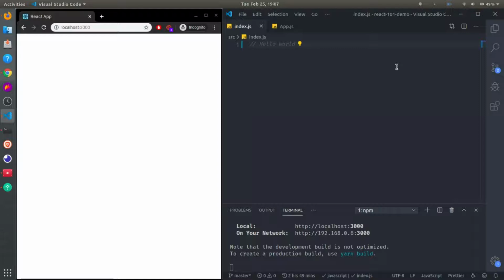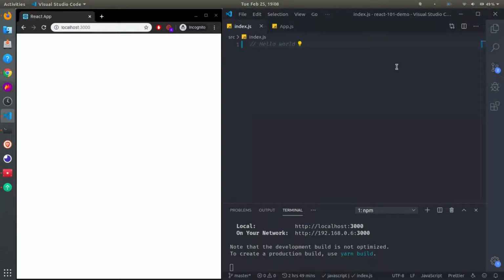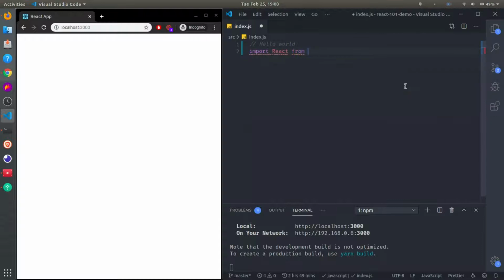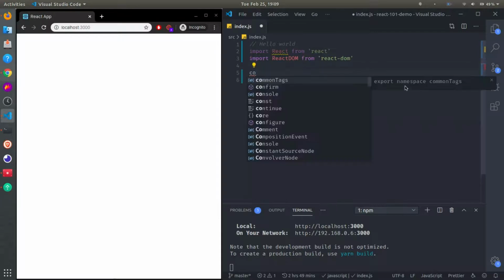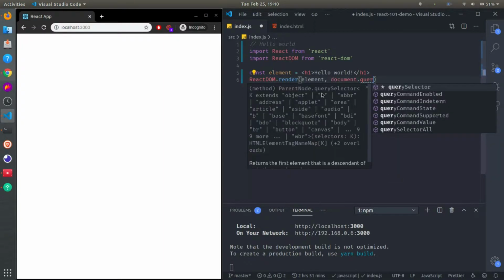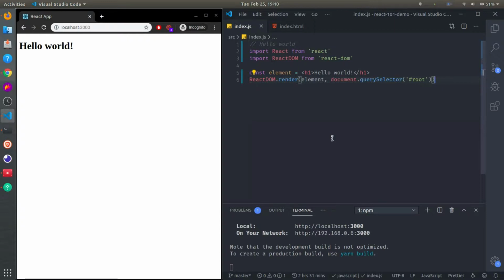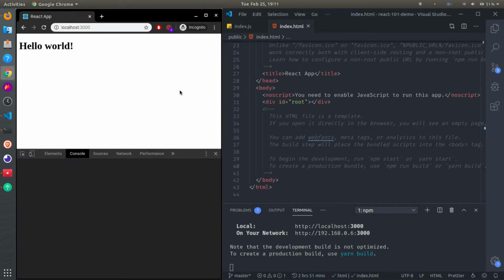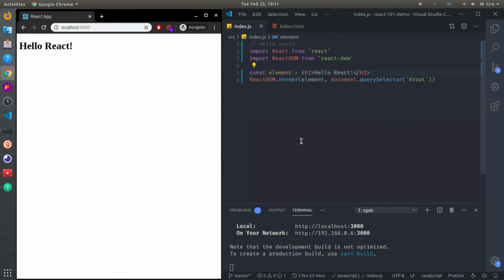Hello world in React | React 101 in 60 minutes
In this video, we are going to create your very first component in React